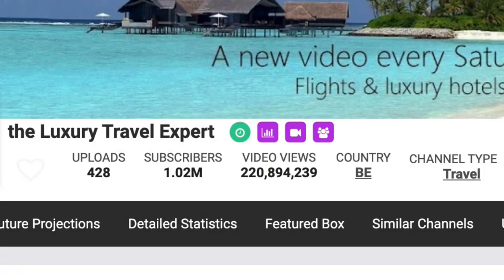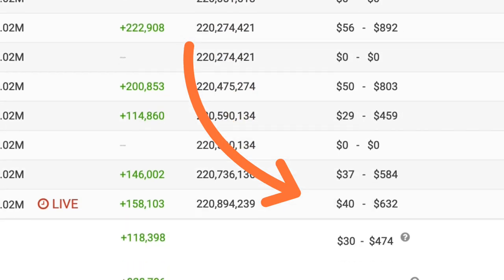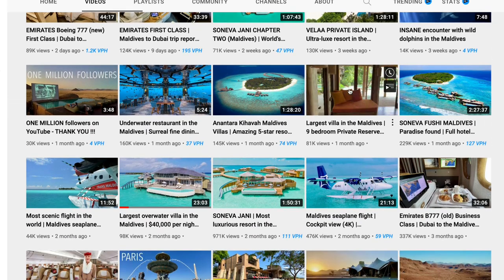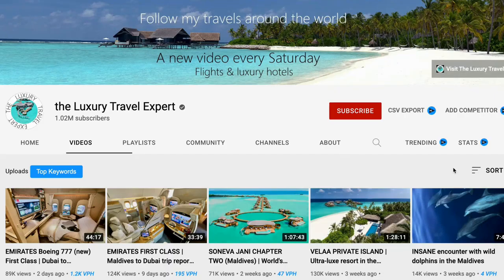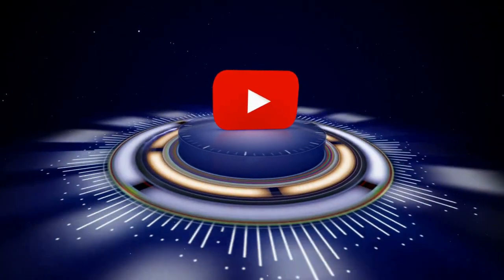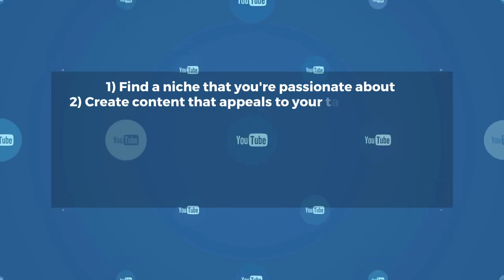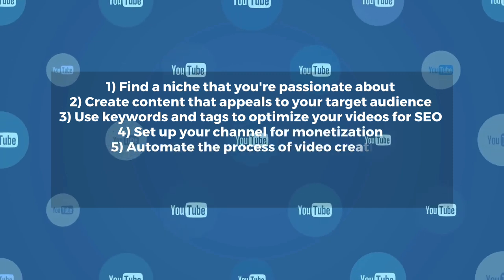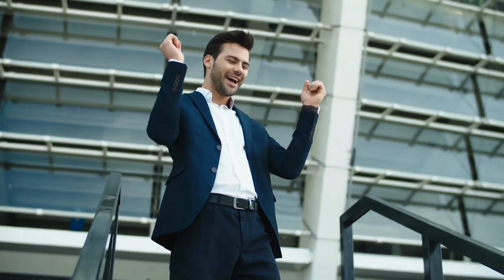How to Make Money in YouTube Studio with YouTube Automation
How to start a channel in YouTube Studio in 2022 (CASH COW Channel)
yt studio, How To Make Money on YouTube WITHOUT Showing Your Face in 2022 (CASH COW Channel) I will be showing you the youtube creator studio in this video, and also youtube studio web, my youtube studio, youtube google search, I will go over subscribers needed to make money on youtube.

In this video I will show you a channel that is making thousands of dollars a month, just by uploading videos, and the interesting part is that they are not showing their face at all. You too can do this. You can create a channel just like this and be anonymous and earn thousands of dollars too, and finally earn the income of your dreams!

Paid Online Writing Jobs - Get Paid To Do Simple Writing Jobs
Writeappreviews.com - Get Paid To Review Apps On Your Phone